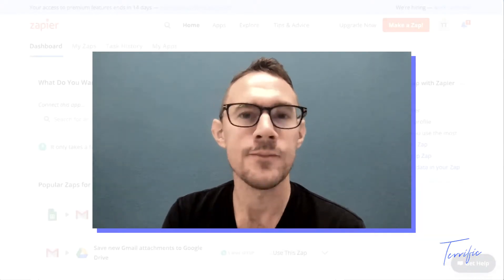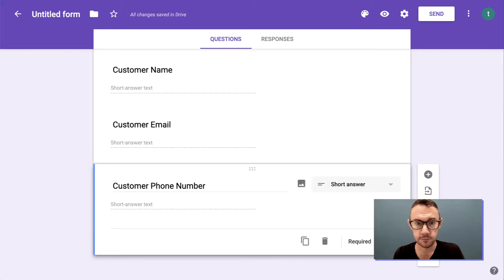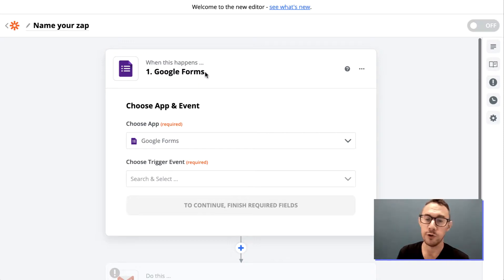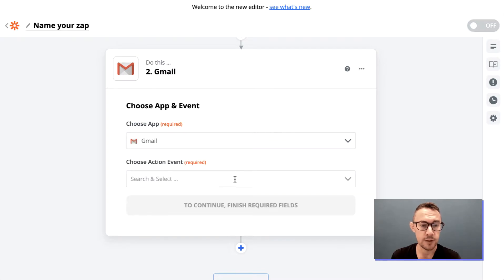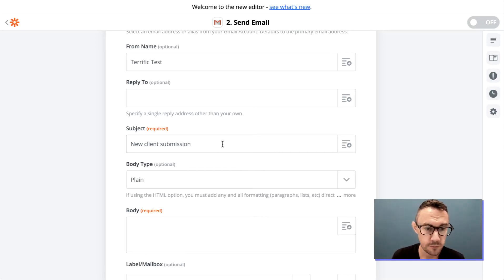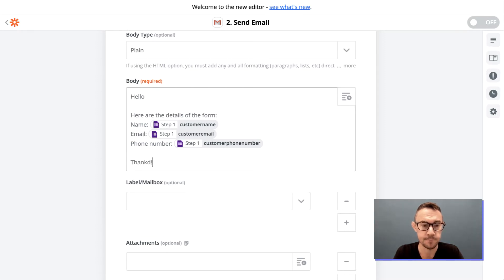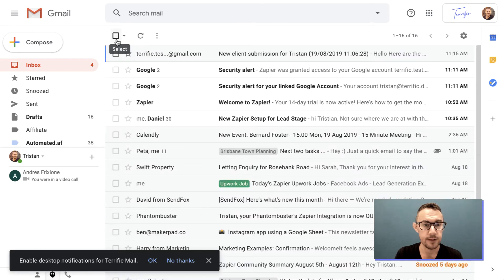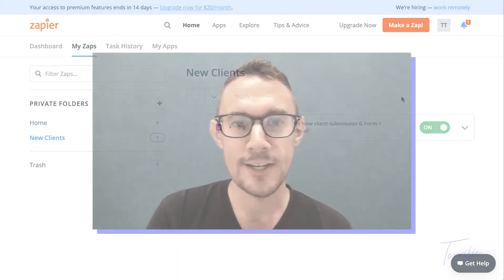How to Make your First Zap with Zapier - Beginners Guide - Terrific Tutorial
Build your first zap with Zapier and start automating your business and providing stress-free experiences for your clients and your staff. Follow our video tutorial and learn how to setup your zap workflow and connect Google Forms and an automatic Gmail email with the details.

Share your feedback and questions in the comments and we'll prepare some more tutorial videos to help you make the most of all the great digital platforms we have available.

We are Zapier Certified Experts who specialise in designing, building and setting up amazing automations and workflows.